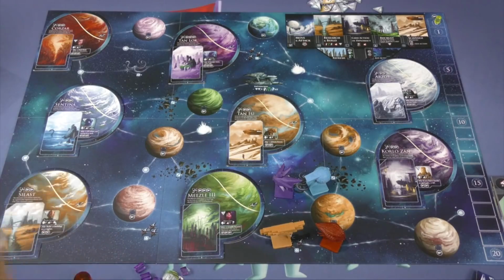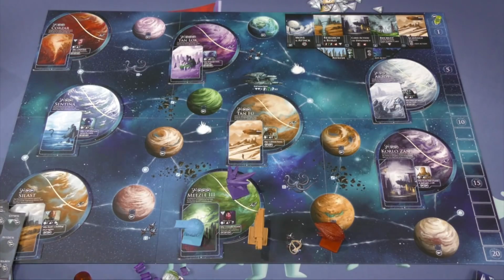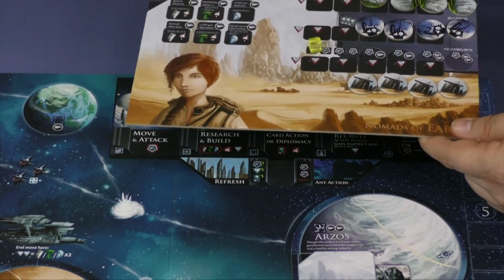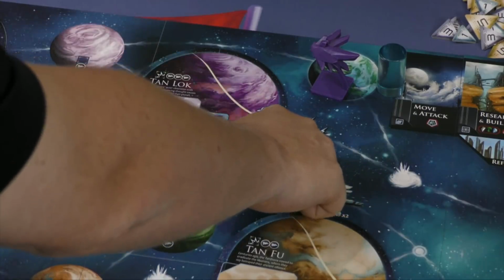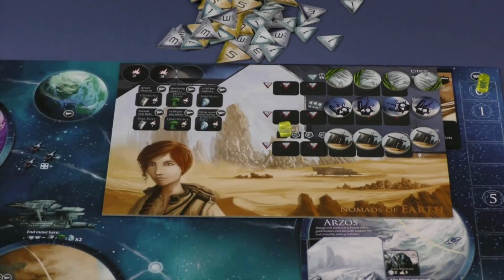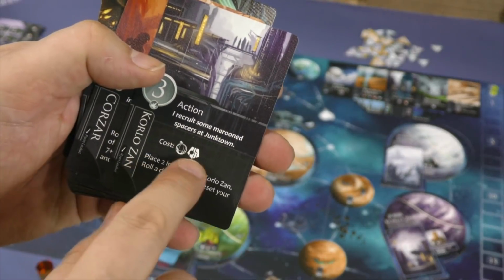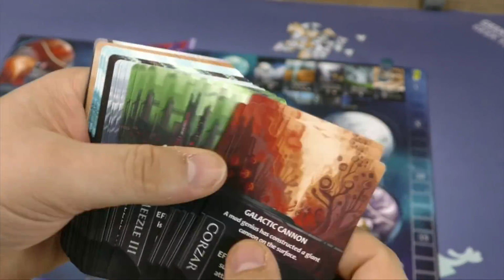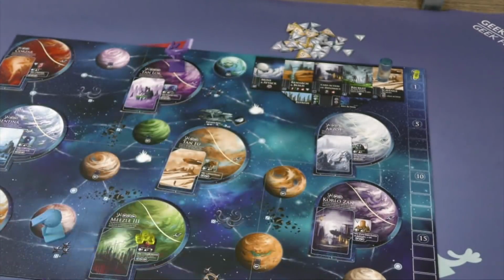Miami Dice: Empires of the Void II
Tom and Sam take a look at this newly-released reimplementation of an older game by designer Ryan Laukat, from Red Raven Games!

00:00 - Introduction
02:17 - Game overview
10:05 - Final thoughts